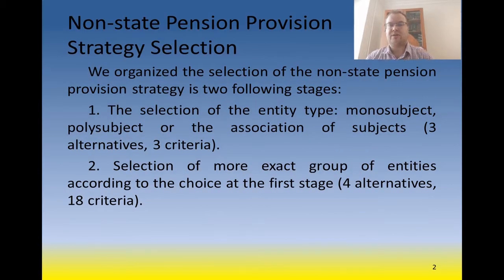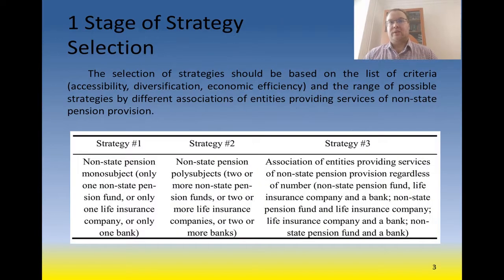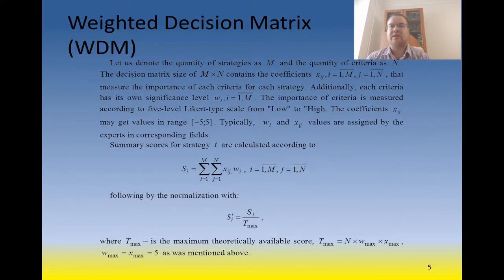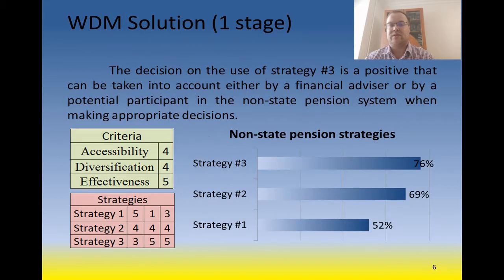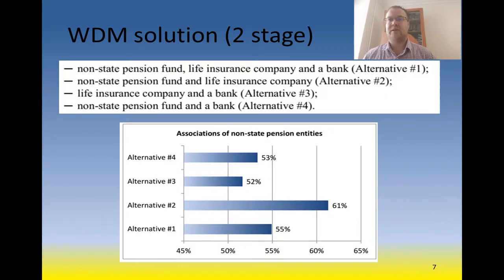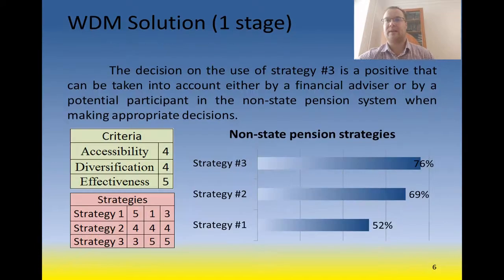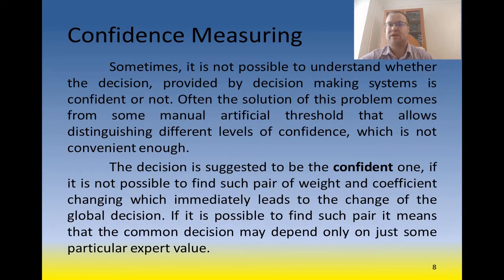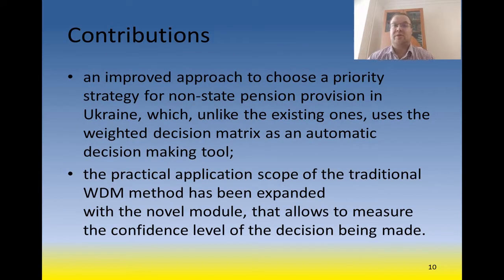Application of Weighted Decision Matrix for the Selection of Non-state Pension Provision Strategy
Ryszard Pukała (1), Nataliya Vnukova (2), Svitlana Achkasova (2) and Oleksii Gorokhovatskyi (2)

1 - The Bronisław Markiewicz State Higher School of Technology and Economics,  Jarosław, Poland
2 - Simon Kuznets Kharkiv National University of Economics, Kharkiv, Ukraine

In this paper, it was proposed to justify the selection of a non-state pension provision strategy, which takes into account the possibility of using the limited financial resources of potential participants of the non-state pension system. The criteria to choose the appropriate non-state pension provision entity as well as the criteria to choose the priority association of non-state pension entities were justified. The solution of these problems with the automatic decision making tool known as a weighted decision matrix that is simple to implement and understand was proposed. Additionally, it was proposed a method, which extends the functionality of decision making with the estimation of the stability of the decision made. It was denoted the decision to be confident if there is no opportunity to change one or two criteria weights and alternative coefficients and get a totally different decision. The modeling has shown that the usage of a weighted decision matrix allows making the decisions for complex tasks with a lot of criteria and weights in a fraction of a second.